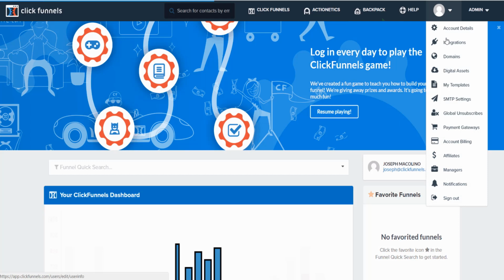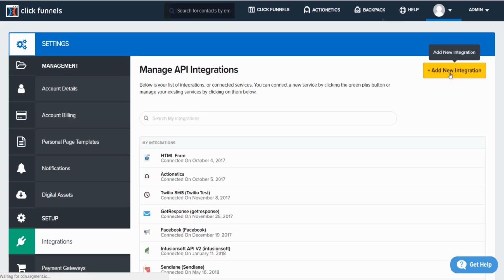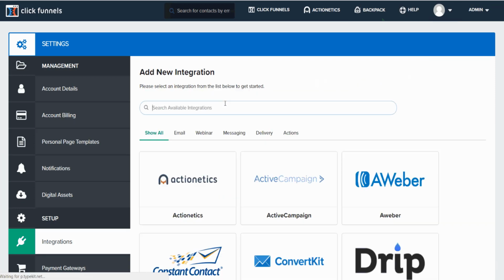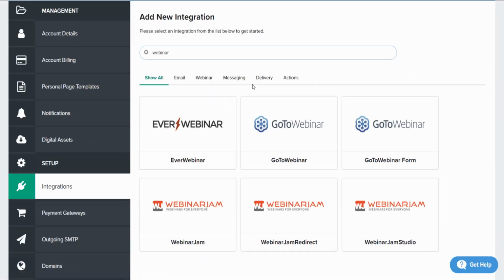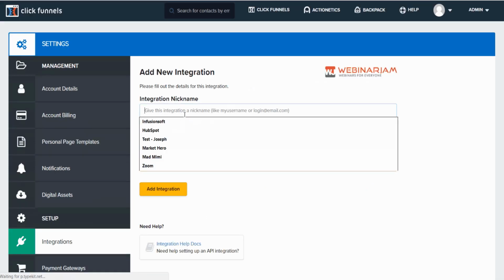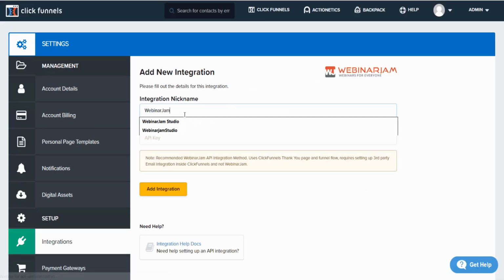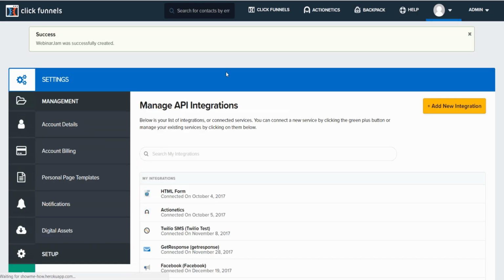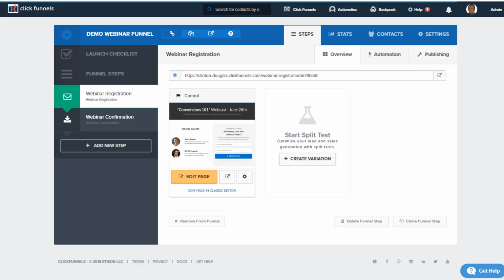WebinarJam API Integration